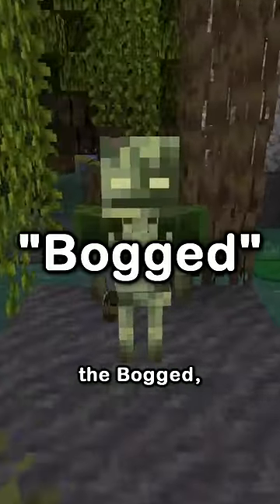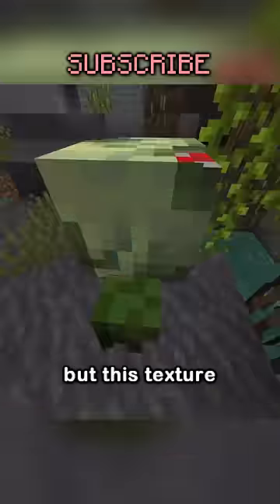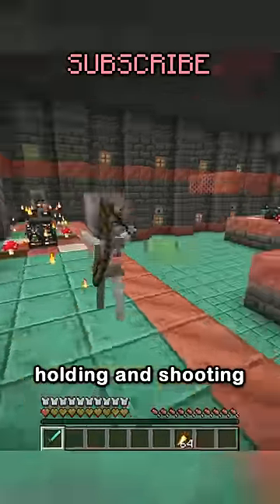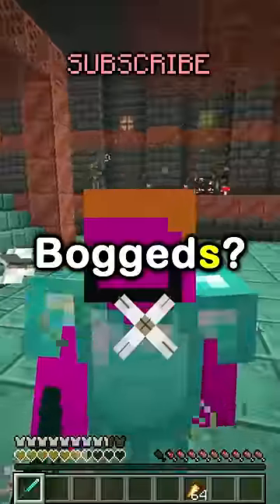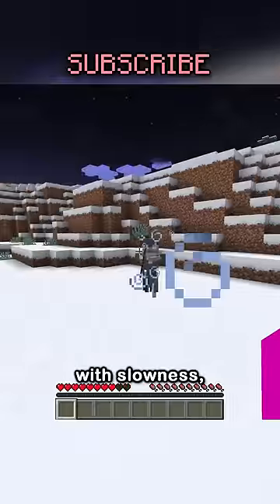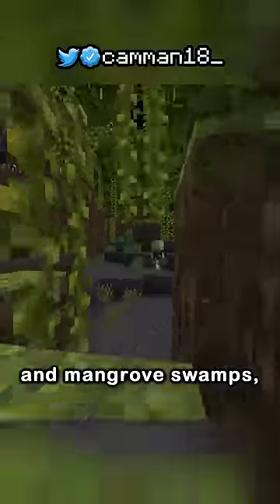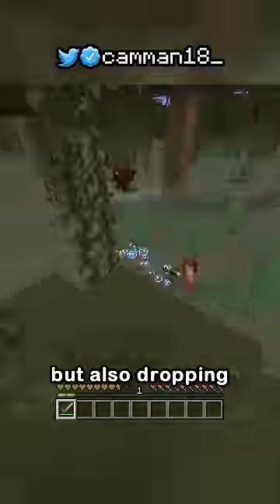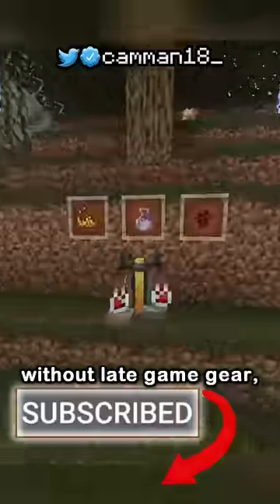NEW MINECRAFT MOB: THE BOGGED